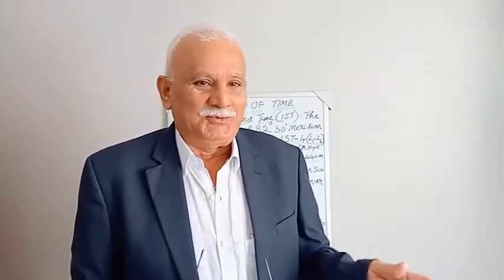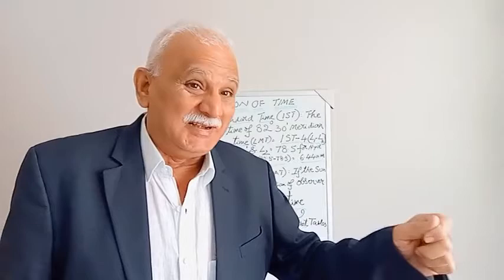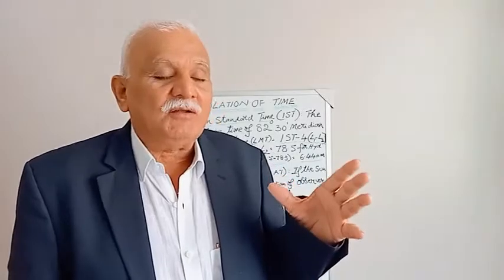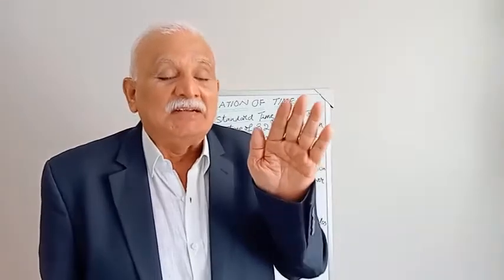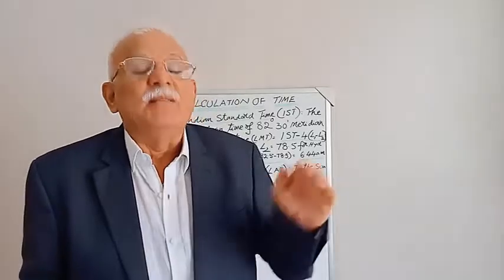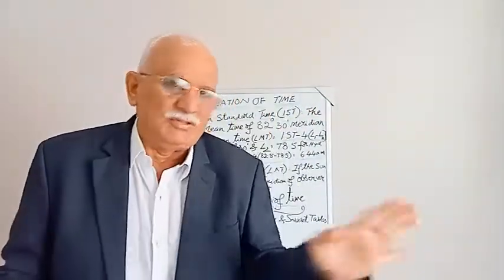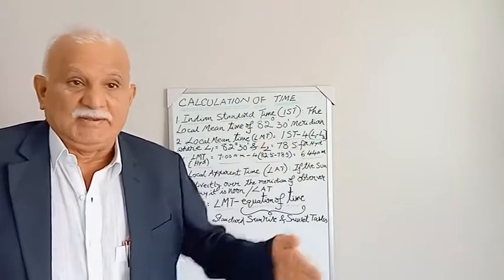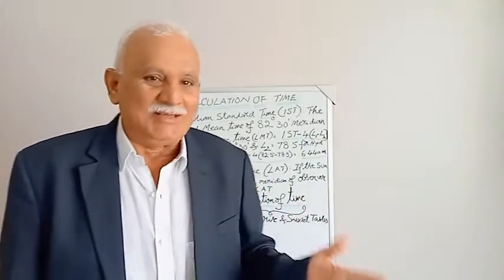Basic course - Calculation Of IST, LMT and LAT.